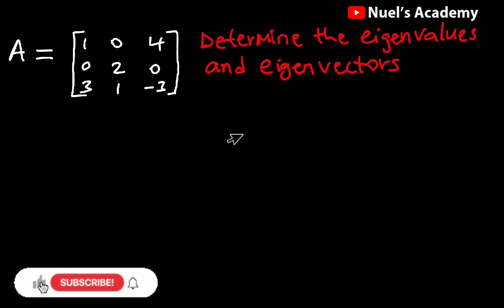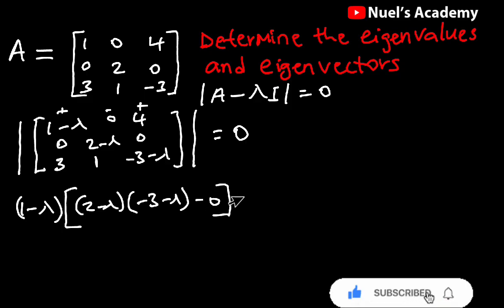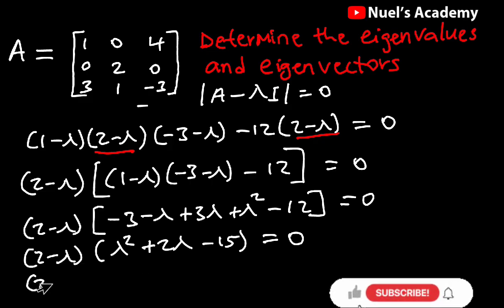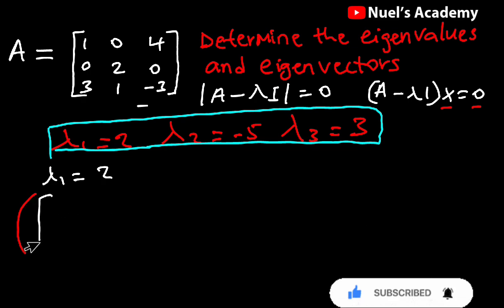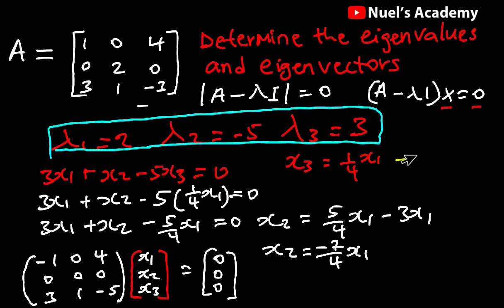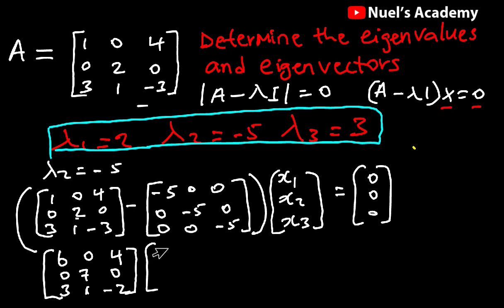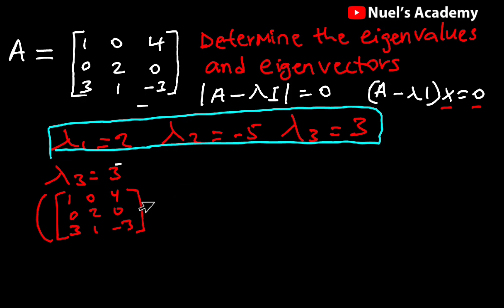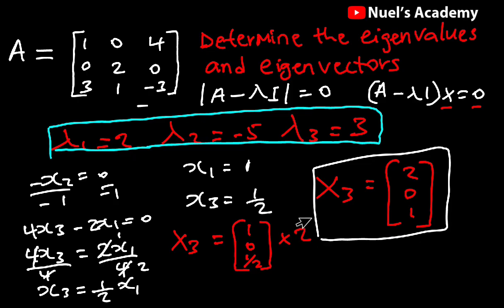How to determine the Eigenvalues and Eigenvectors of a 3 by 3 Matrix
In this video, I provided an insight on how to determine the Eigenvalues and Eigenvectors of a 3 by 3 Matrix. I solved one interesting example.